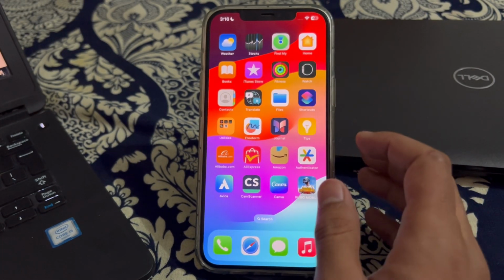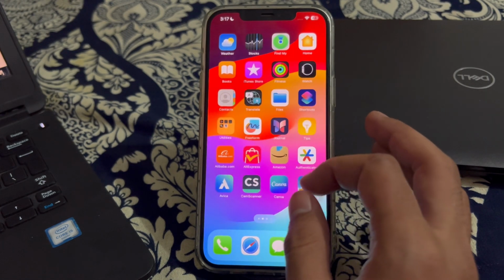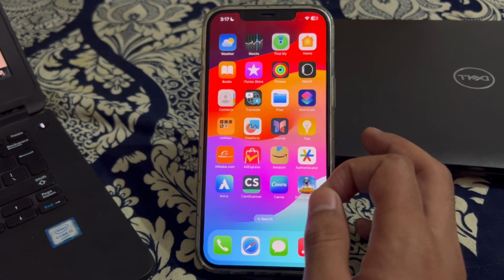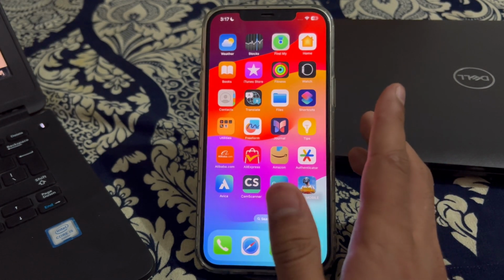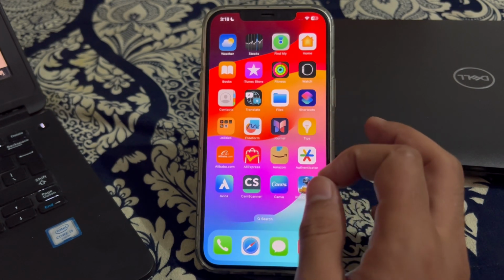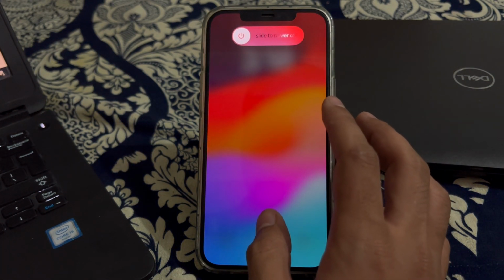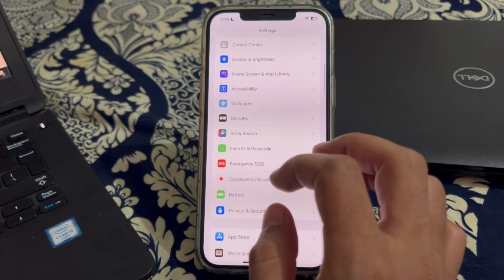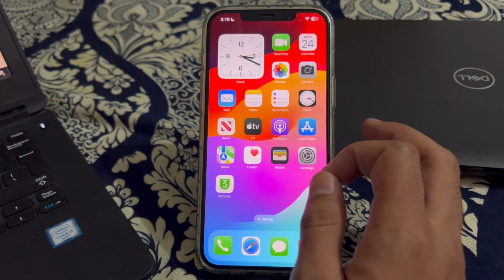How To Fix Airdrop Not Working Issue After iOS 17 | SOLVED!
How To Fix Airdrop Not Working Issue After iOS 17